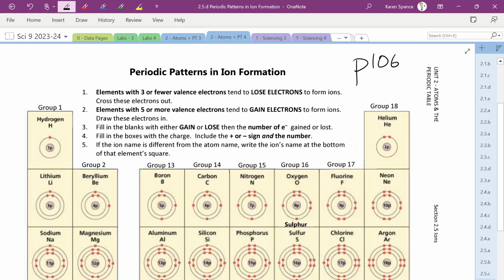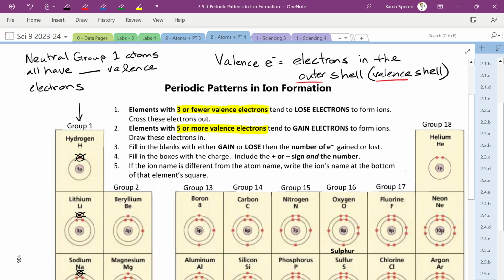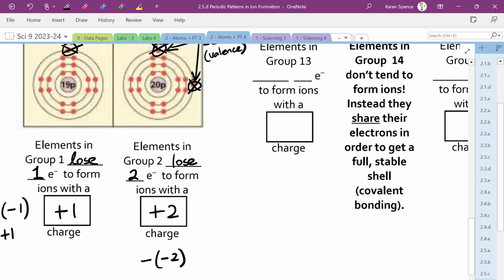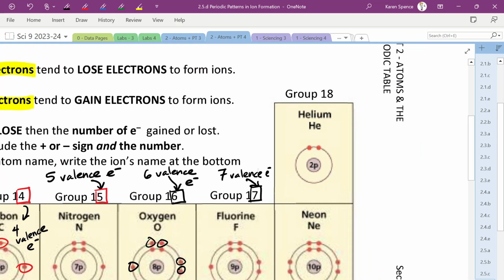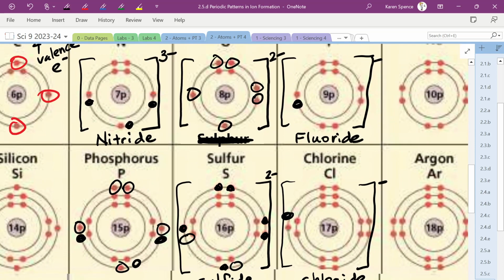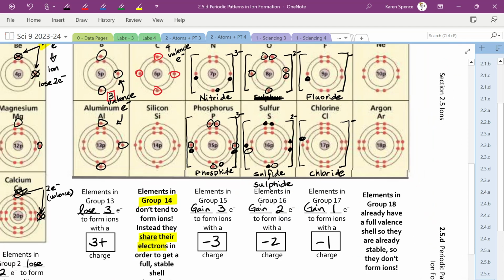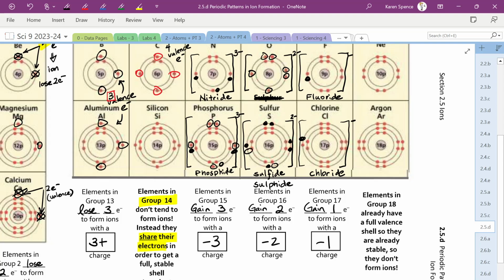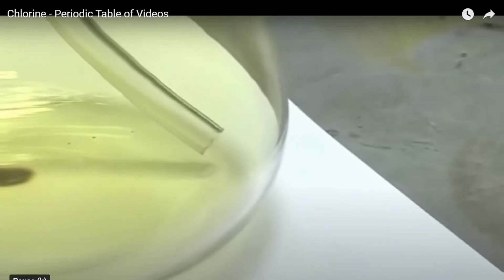2023-11-03 Periodic Properties of Bohr Models ; Valence Electrons